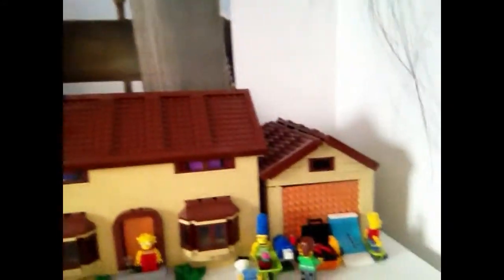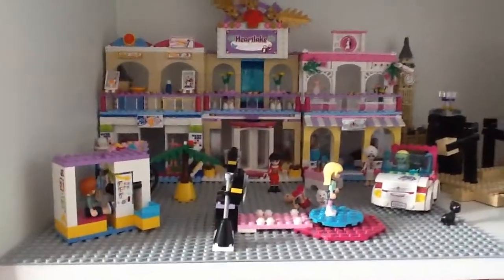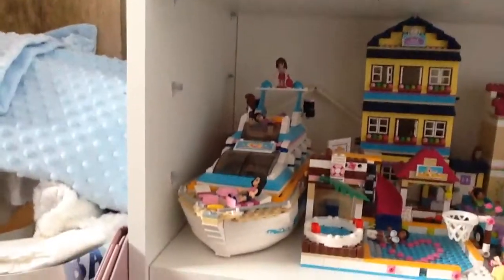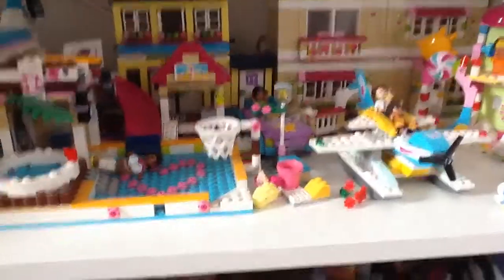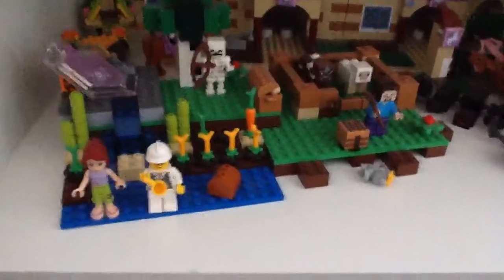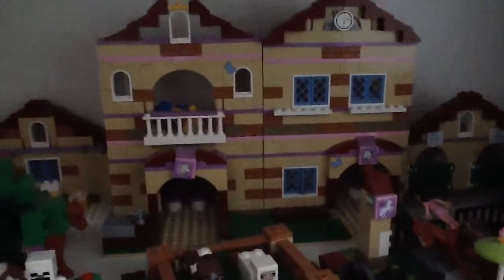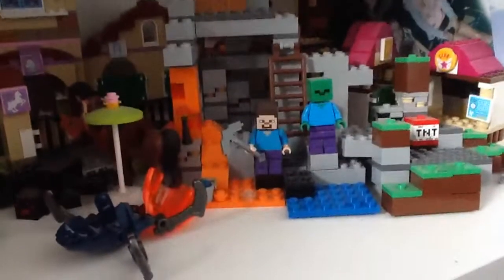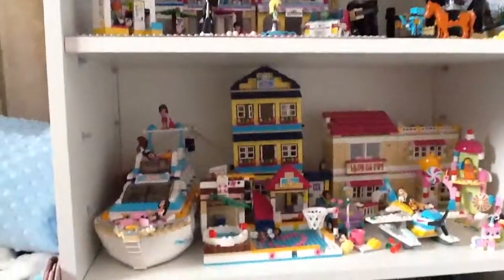All my Lego xx